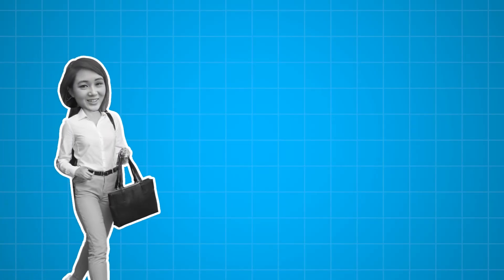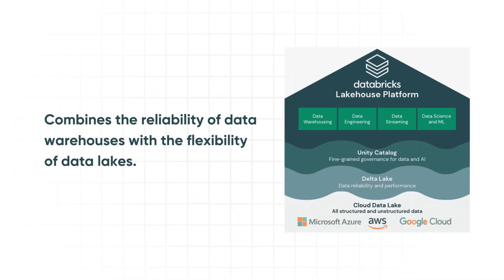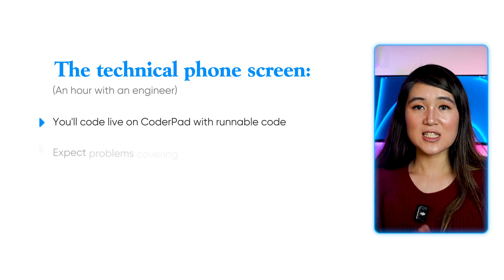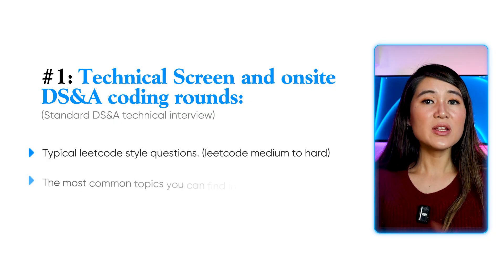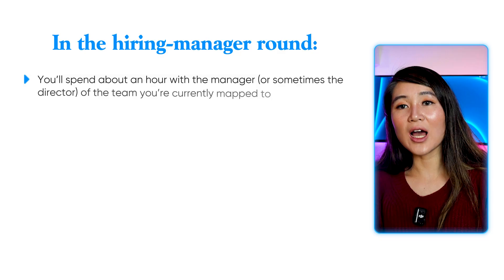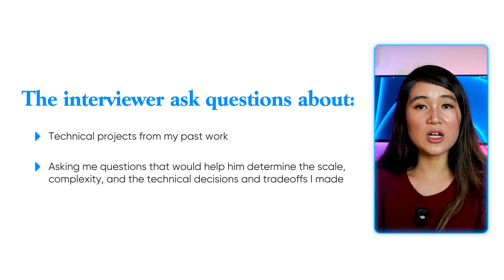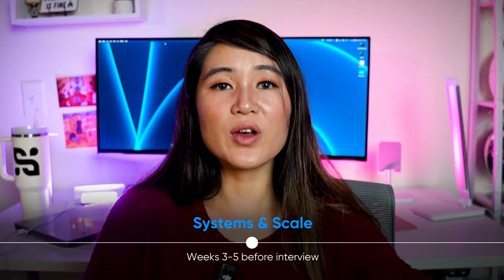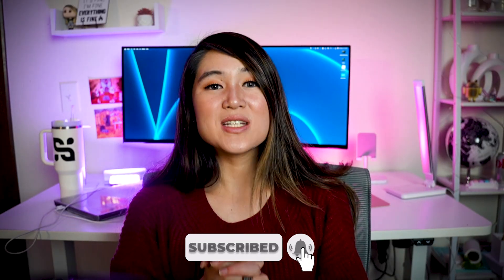Databricks Interview Experience | $600K+ Compensation | Rounds, Process, System Design, Prep Tips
I interviewed for a Senior Software Engineer role at Databricks - one of the fastest-growing data & AI companies in the world.
In this video, I’ll break down exactly what the interview process looks like, how I got the call, and what kind of compensation top engineers actually earn at Databricks.

This is a complete breakdown → from interview rounds and system design to the concurrency deep dives, and how I prepared for each stage.

If you’re aiming to join Databricks, Snowflake, OpenAI, or any high-bar data/AI company, this video will show you what it really takes to stand out.

💡 Here’s what you’ll learn:
✅ How I got an interview at Databricks
✅ The full interview process — recruiter screen, coding, system design, and onsite loops
✅ What Databricks tests in DS&A, concurrency, and distributed systems
✅ The compensation structure (L3, L4, L5) and how total comp scales
✅ How to prepare for Databricks’ unique multithreading + scalability questions
✅ The mindset, strategy, and resources that helped me clear multiple rounds

👋 about me
I’m Maddy, a senior software engineer (prev. at Google), with prior internships at Microsoft, Morgan Stanley, IBM, and Amazon.

📖 Timestamp
0:00 Intro
1:22 What is Databricks
2:09 How I got Interview
2:54 Interview process overview
4:00 Compensation Breakdown
4:45 Round 1
6:38 Round 2
7:09 Round 3
7:57 Round 4
8:36 Preparation strategy
10:45 Key takeaway